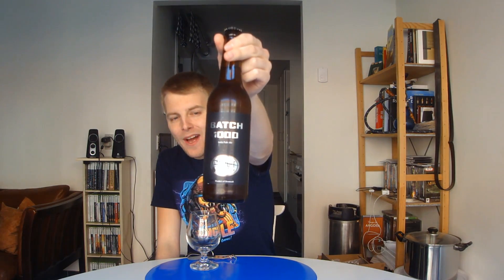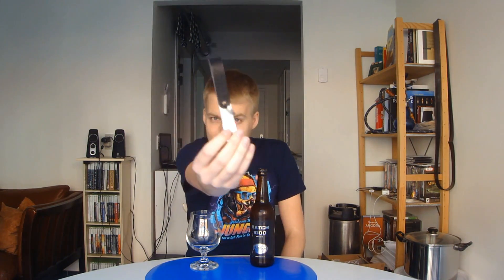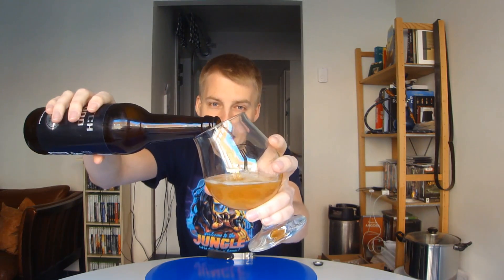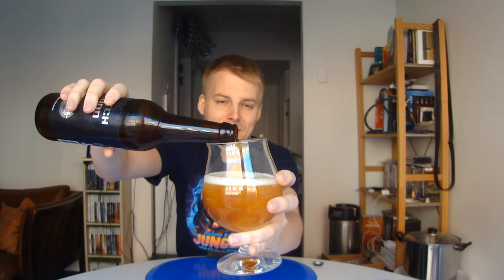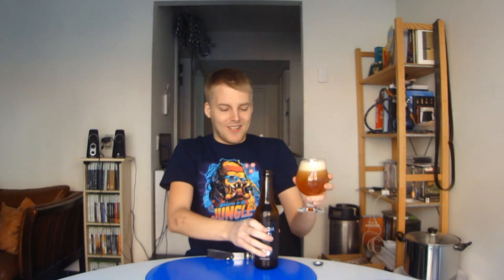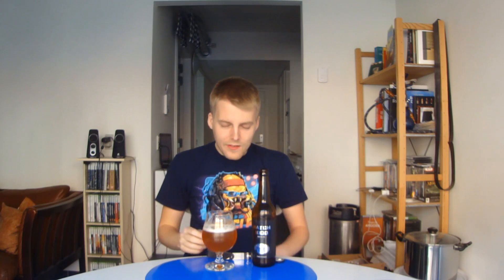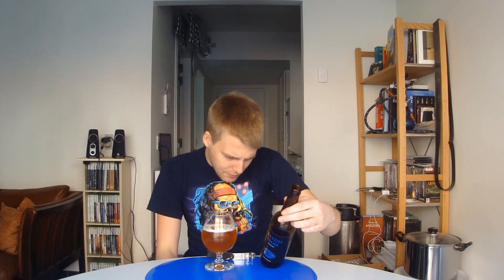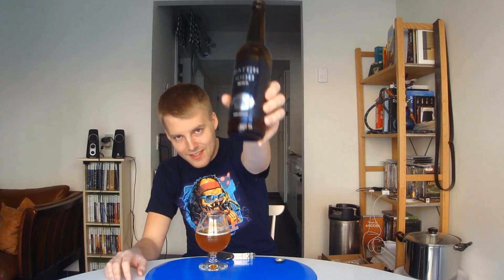TMOH - Beer Review 1577#: Amager Batch 1000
Information About This Beer:

Brewery: Amager Bryghus
Beer: Amager Batch 1000
Style: IPA (India Pale Ale)
Location: Brewed by Amager Bryghus in Kastrup, Denmark.
ABV: 6,5%
Rating: 96/100